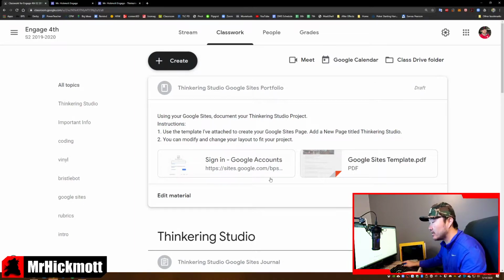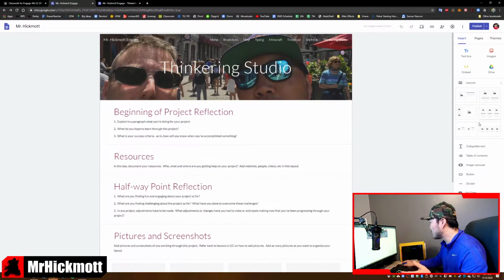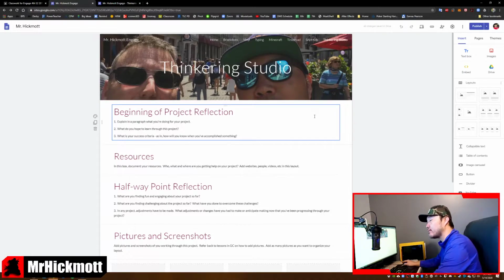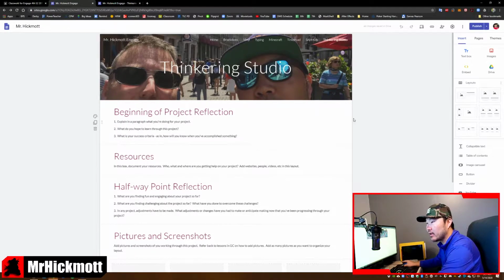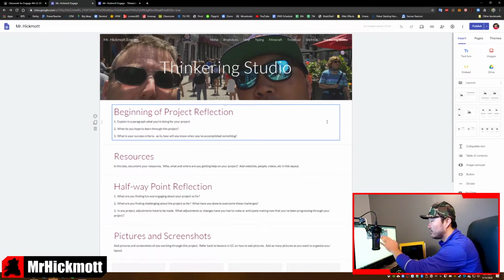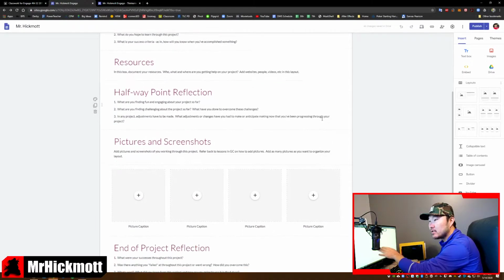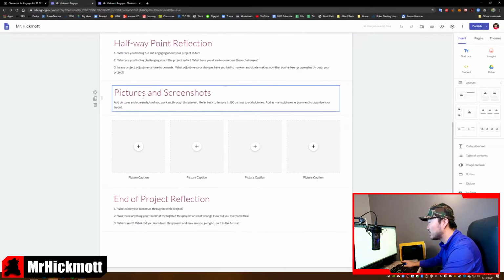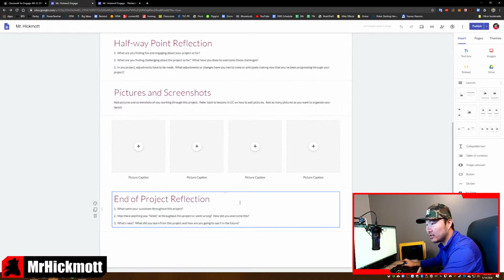Engage Thinkering Studio Google Sites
Derby Middle School
Birmingham, MI